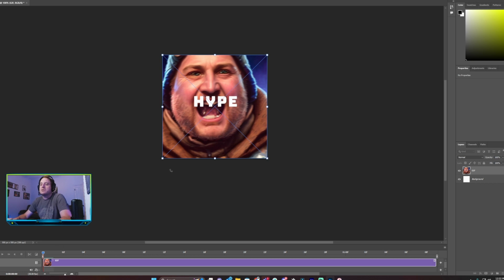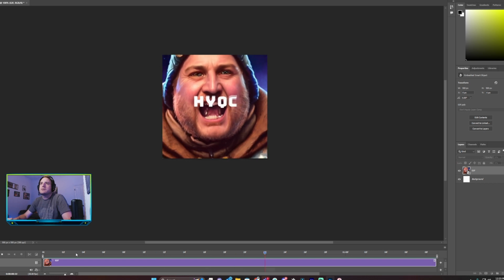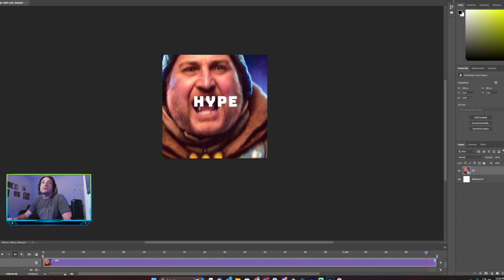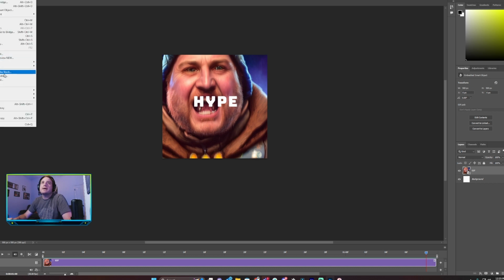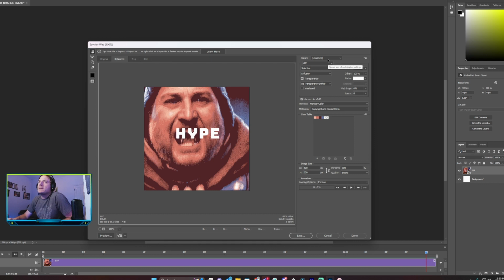Creating Kick GIFS for Stream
I started streaming and wanted to make a video on how I made my GFX for the stream. Even for this video, I streamed on  Kick the creation and then exported out my raw from Streamlabs to upload to youtube to show you how it was done!